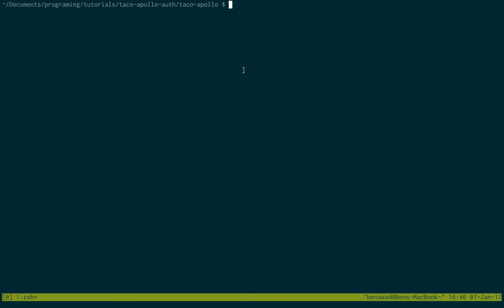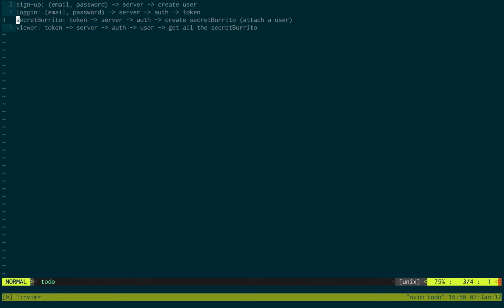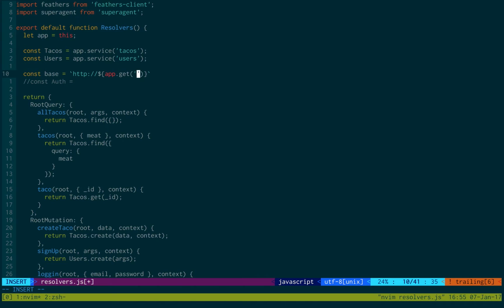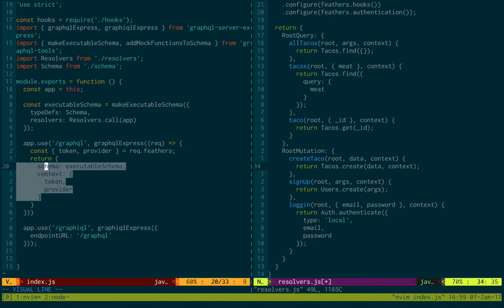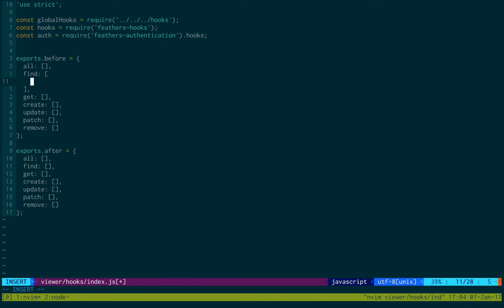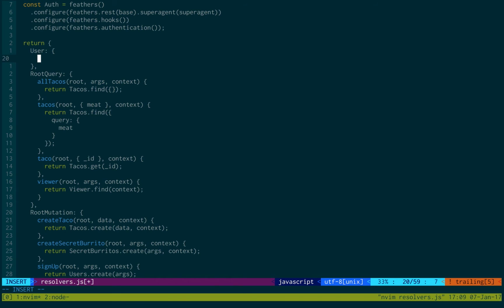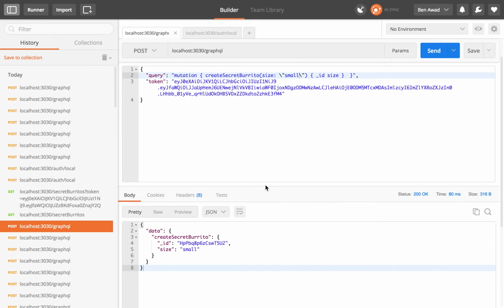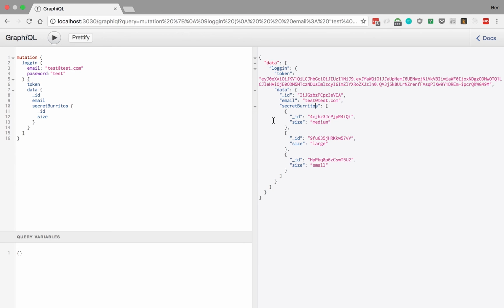GraphQL Authentication with Feathersjs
Learn how to authenticate users using GraphQL and Feathersjs.

Packages used:
npm i --save feathers-client superagent